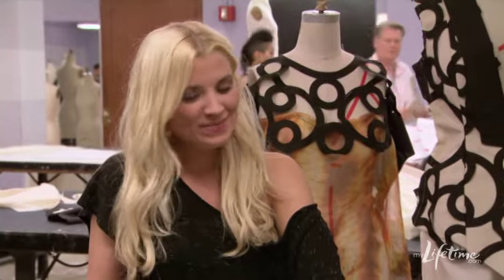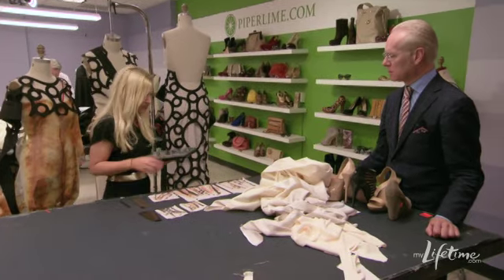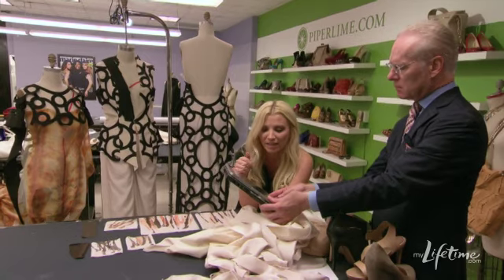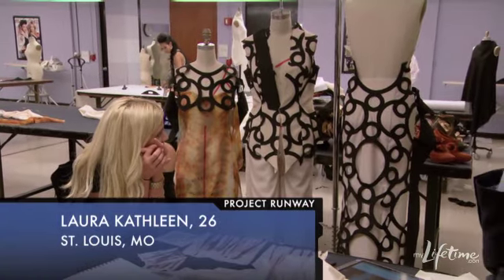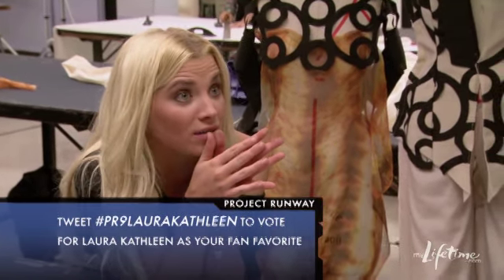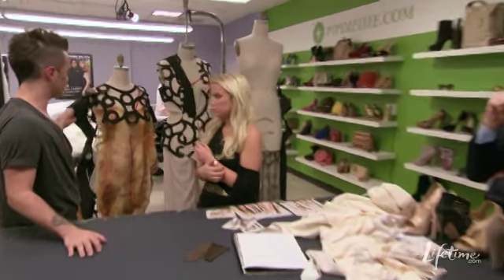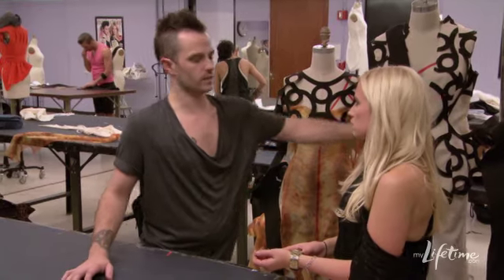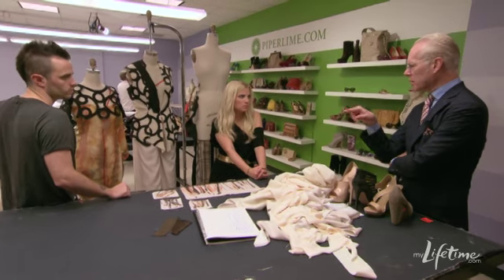Project Runway: Tim Critiques Laura Kathleen: Episode 12 | Lifetime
Tim Gunn gives an extended workroom critique of Laura Kathleen, from Episode 12.